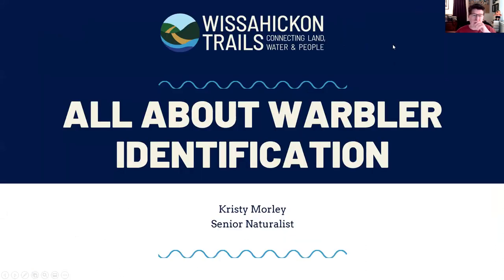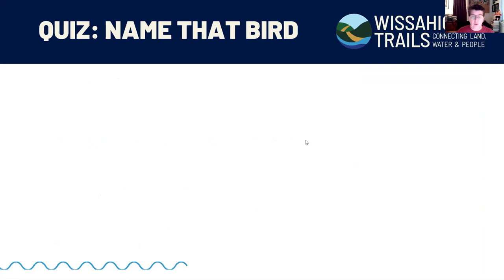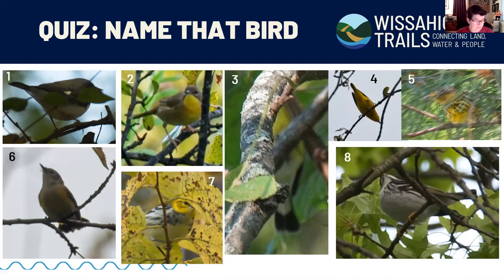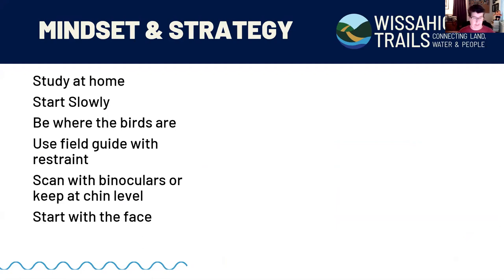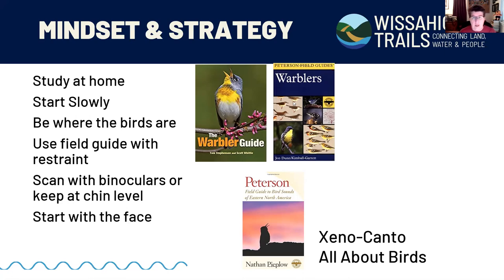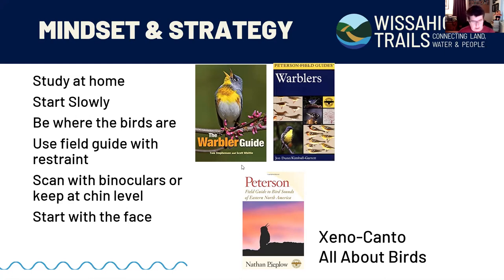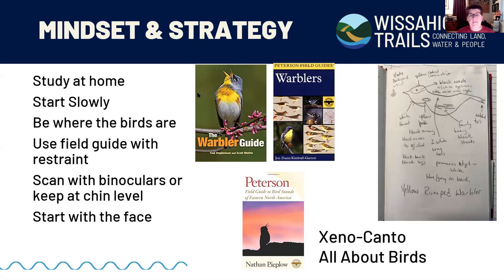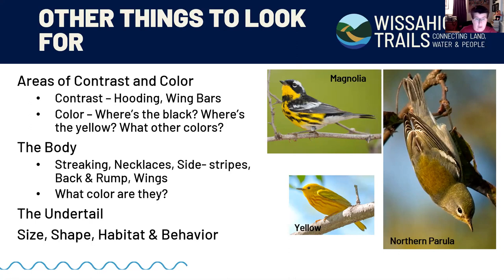All About Warbler Identification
Spring is upon us, and with it the return of wood warblers to our area. Small, fast, and various combinations of yellow and black, these birds can be challenging to identify. Watch this program for specific warbler ID strategies, including their songs. Presented on April 8, 2021 by Senior Naturalist Kristy Morley.